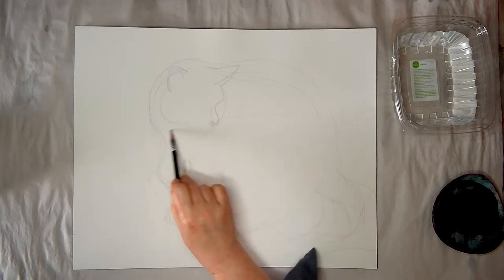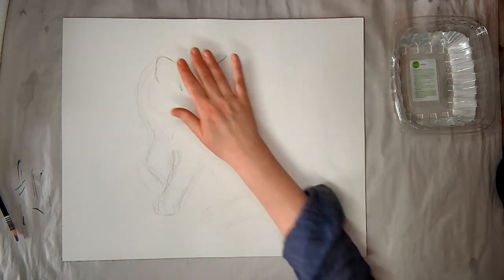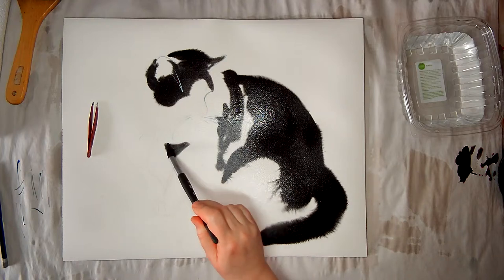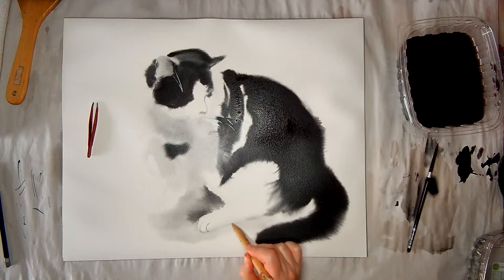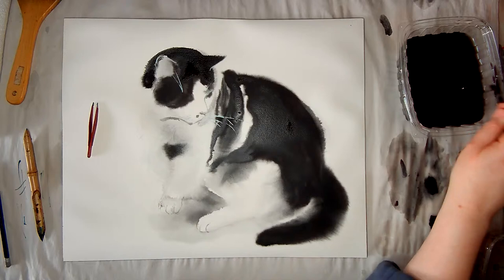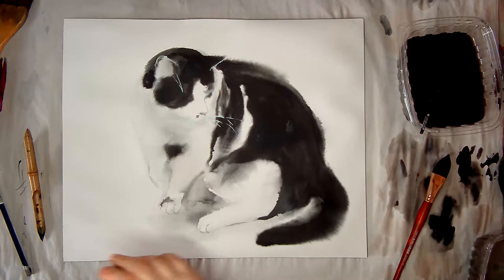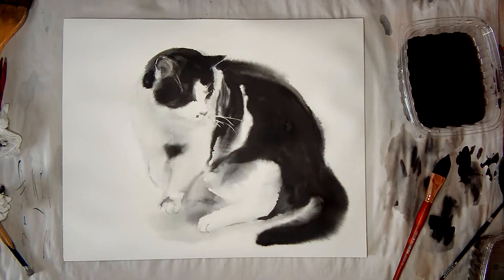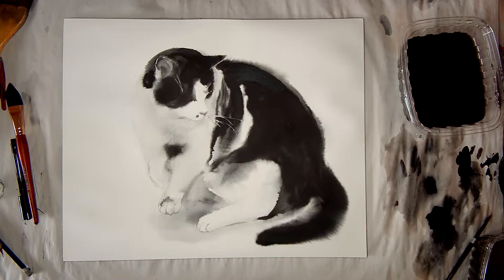Live demo: black and white cat with watercolor - wet on wet painting technique May08 1pm (pacific)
Hi All, Second live painting with Bodorka: How to paint tuxedo cat with watercolor - wet on wet watercolor tutorial for everybody

The tools and materials: Lamp black watercolor, good watercolor paper (16x20 inches or larger suggested) , watercolor brushes, masking fluid with applicator.
Thanks for sharing and participating!
I hope you will work along with me!